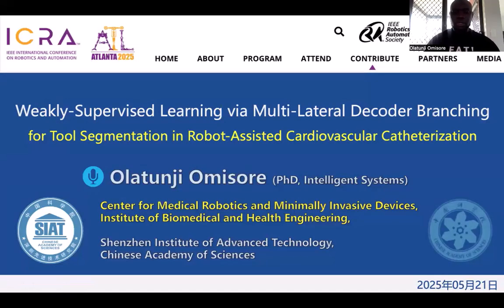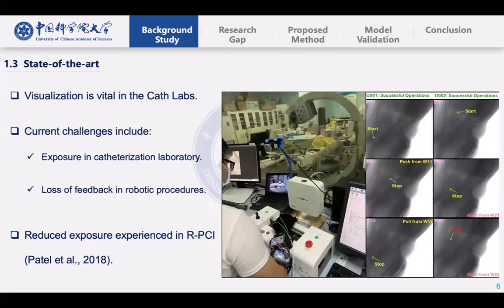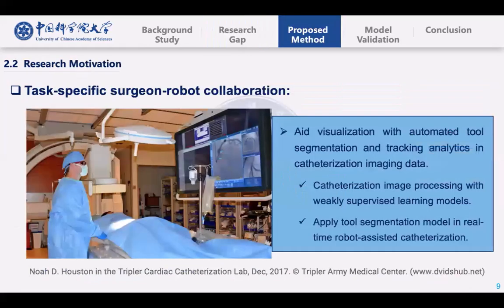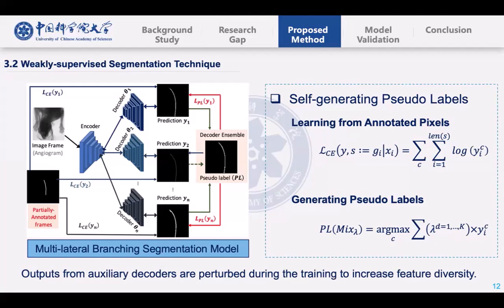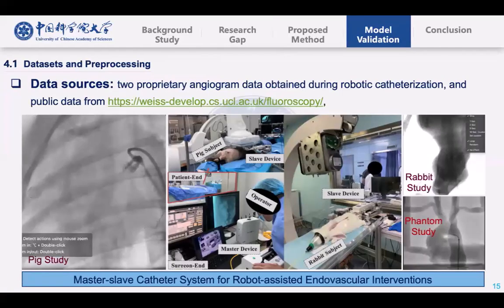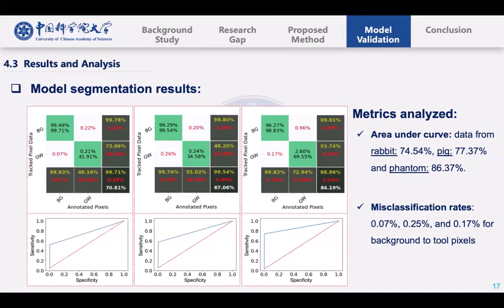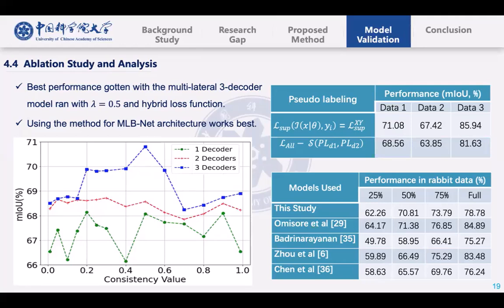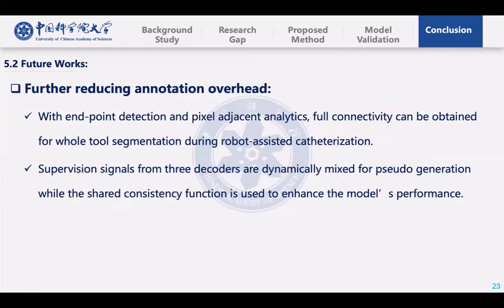2025 ICRA Oral Presentation